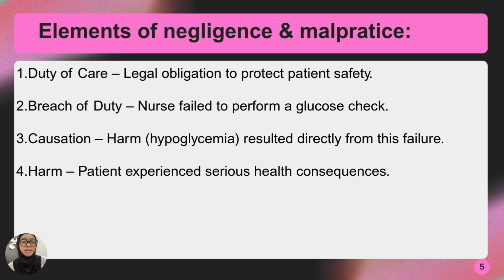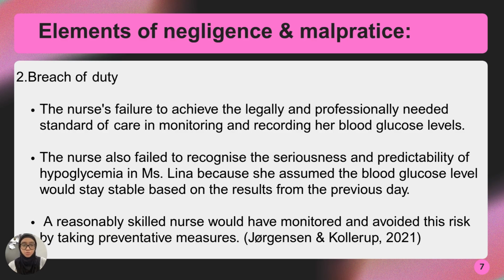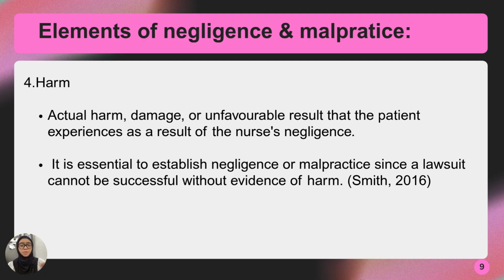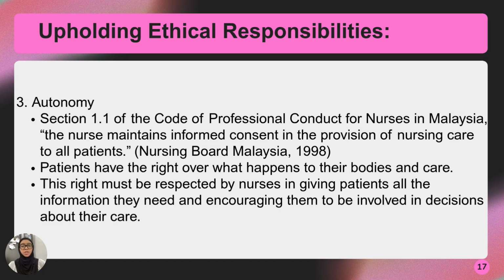CON ORAL PRESENTATION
This video is part of my assignment for the NBNS 1223 course! I hope everyone enjoys it and finds it informative.